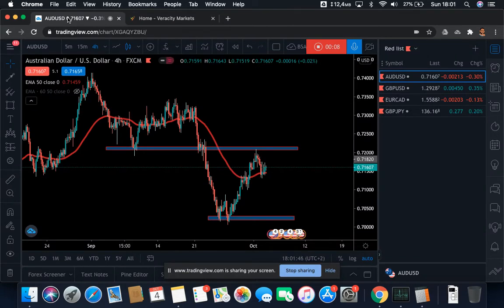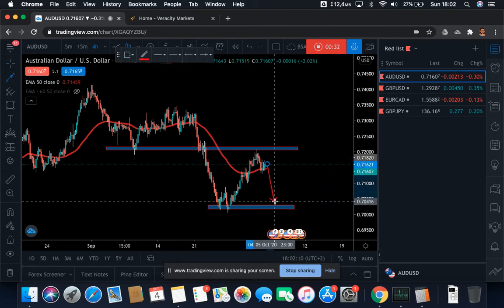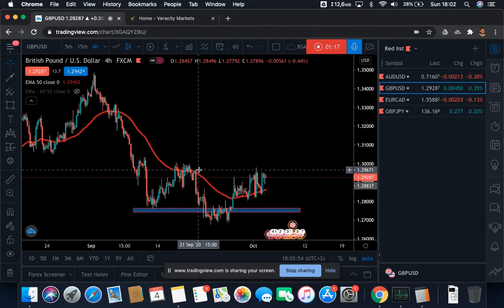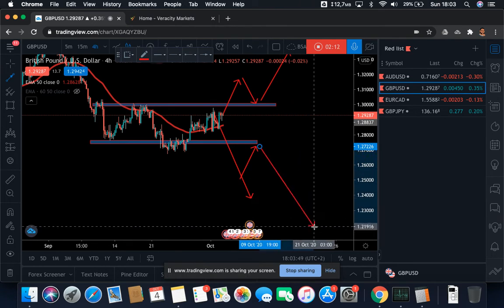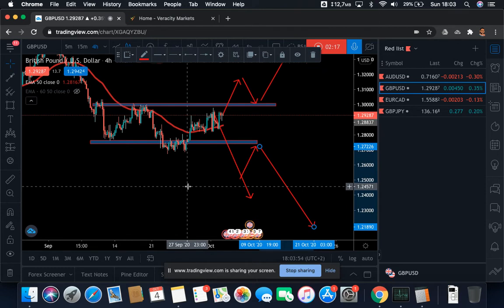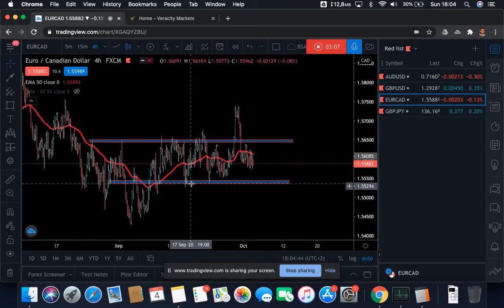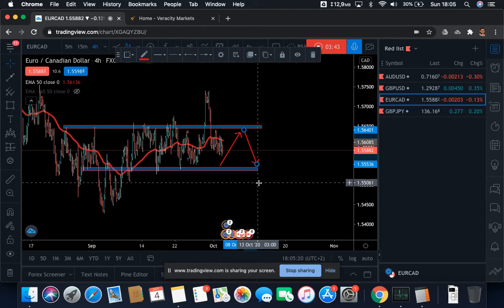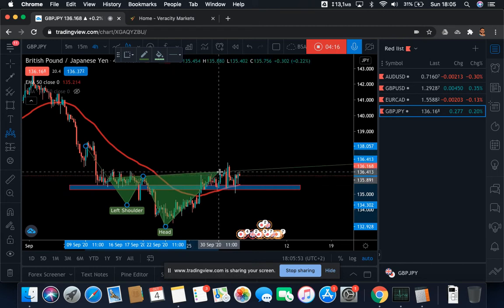Market Outlook - 5 to 9 October 2020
Veracity Markets is continuously working hard to become a major player in the online financial field, with a proven track record of positive customer satisfaction. Our key responsibility is to offer top-notch services to all our traders.